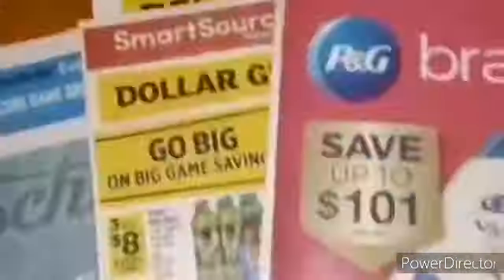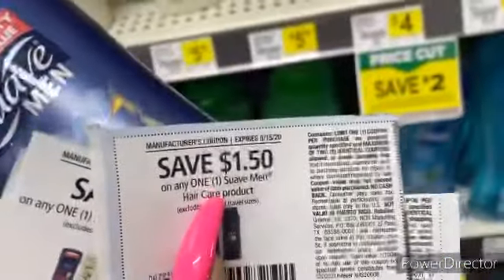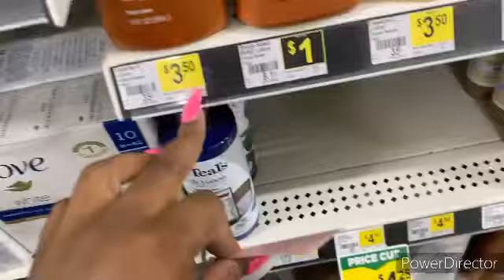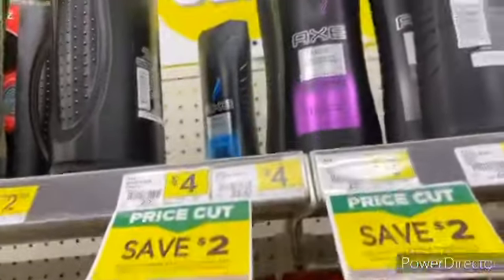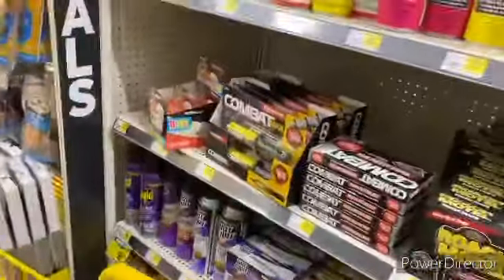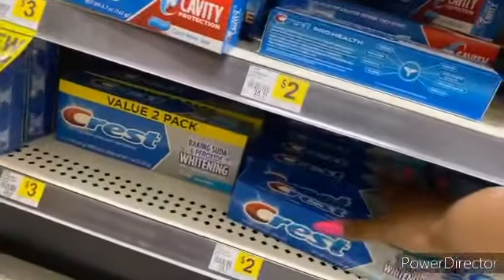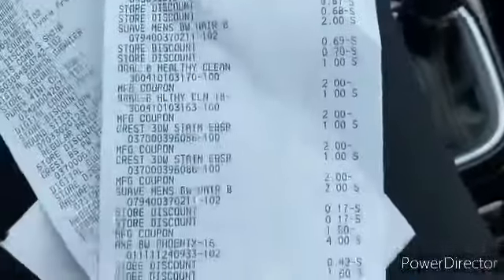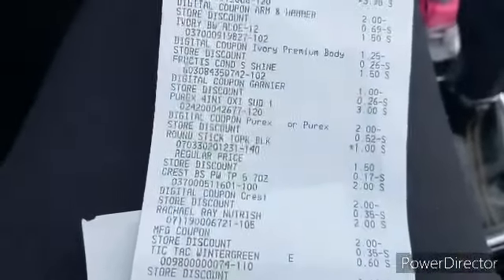DOLLAR GENERAL $0.40 EVEN 5 OFF OF 25 BOOM COUPONING Haul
DOLLAR GENERAL $0.40 EVEN 5 OFF OF 25 BOOM COUPONING Haul body products for men and women laundry detergent for the household couponing haul a dollar general 5off of 25 new coupon inserts  omg 😱

MS.TERA.YOUTUBE

WALMART GROCERY

FLUZ

MY CODE

MSTERA42347BE5A

ibotta

117 5TH ST SW #2005

$MsTera1